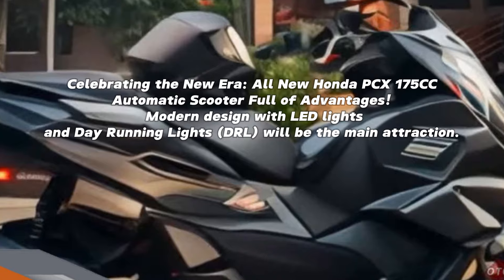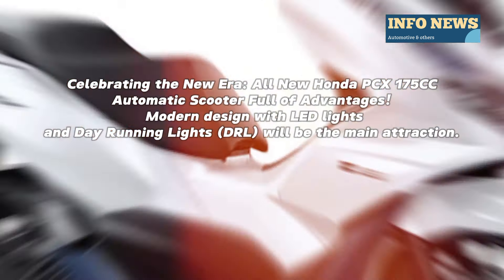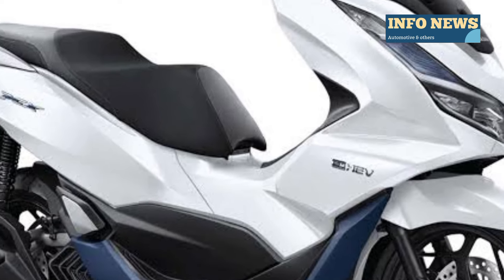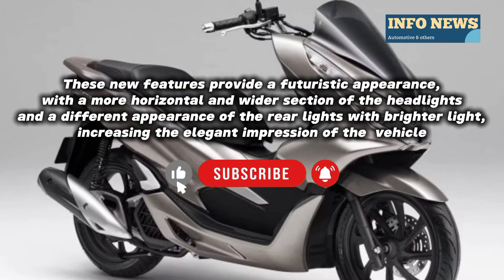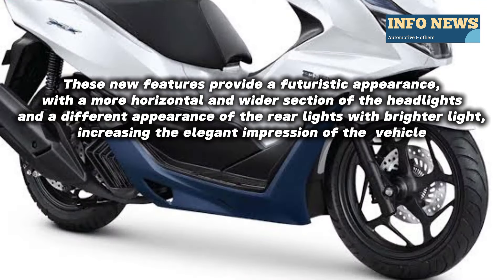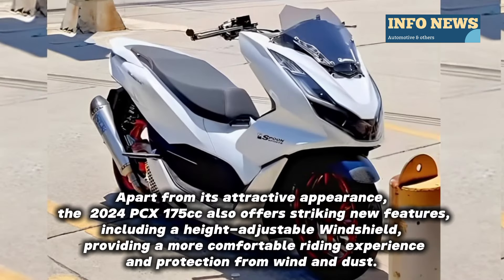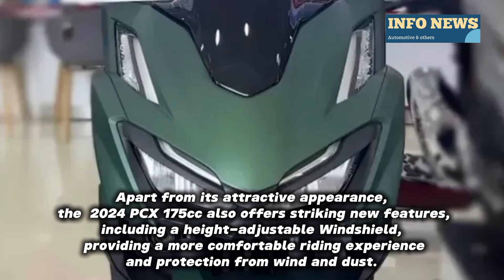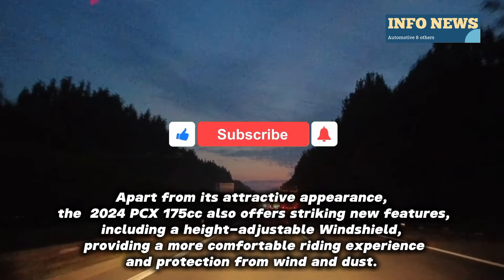Celebrating the New Era: 2025 All New Honda PCX 175CC Automatic Scooter Full of Advantages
Modern design with LED lights and Day Running Lights (DRL) will be the main attraction. These new features provide a futuristic appearance, with a more horizontal and wider section of the headlights and a different appearance of the rear lights with brighter light, increasing the elegant impression of the  vehicle. Apart from its attractive appearance, the  2024 PCX 175cc also offers striking new features, including a height-adjustable Windshield, providing a more comfortable riding experience and protection from wind and dust.